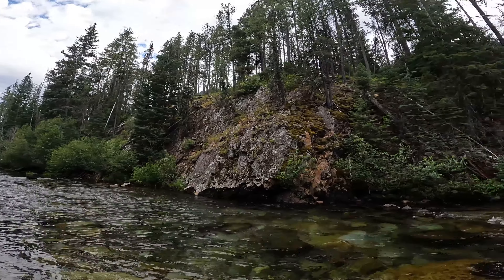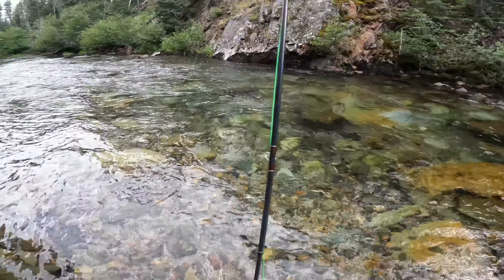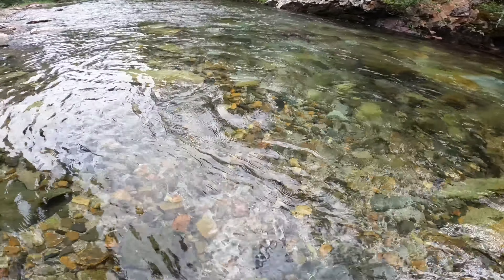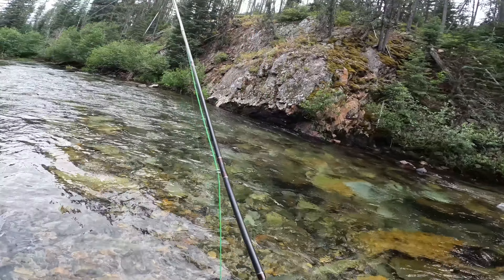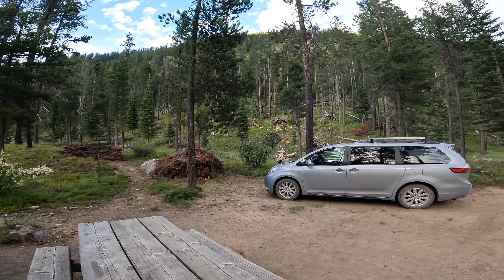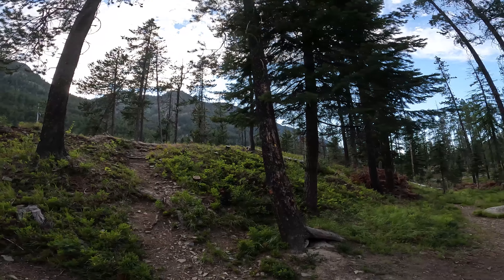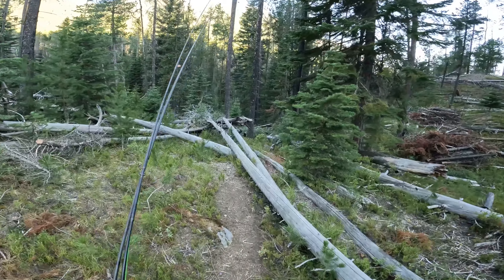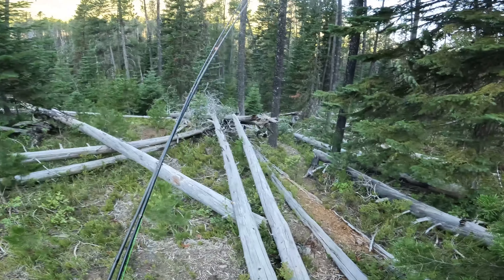Fly Fishing the Lostine: Pretty Fish in BEAUTIFUL mountain stream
A beautiful river in one of the prettiest places in Oregon.